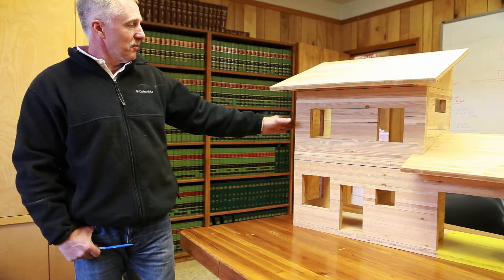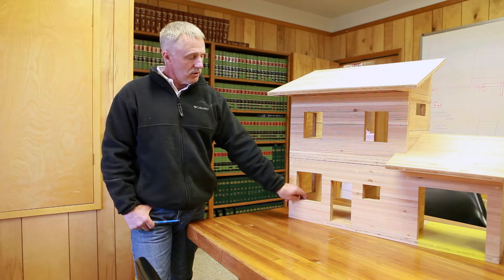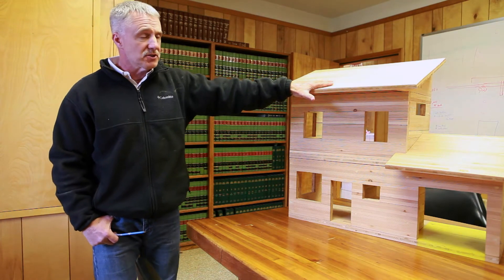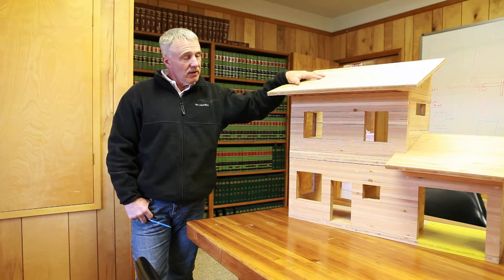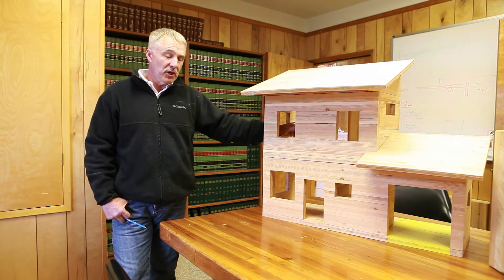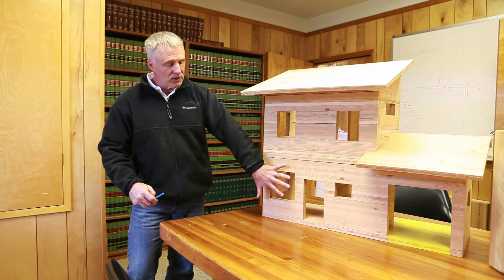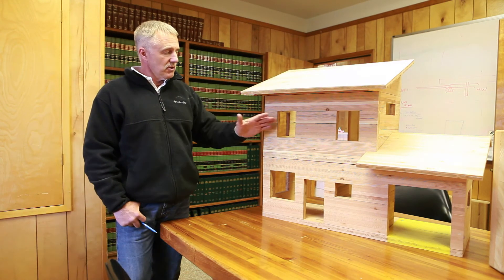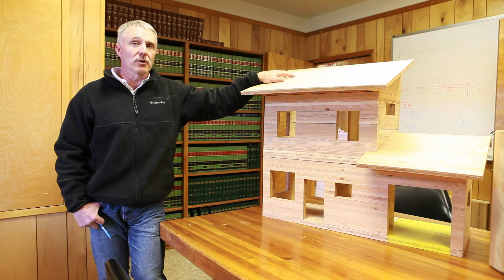D.R. Johnson COO and the potential of CLT panels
John Redfield​ discusses the future of timber industry.

Video by Jason E. Kaplan